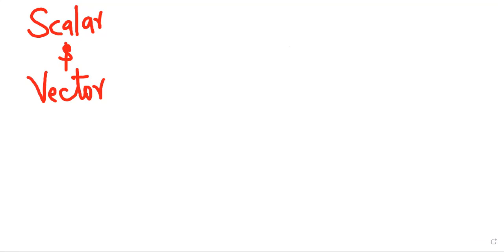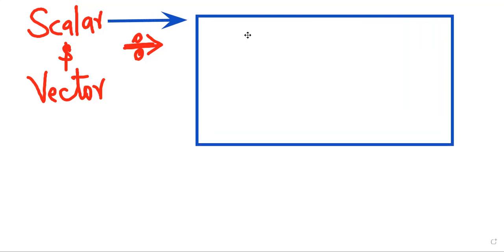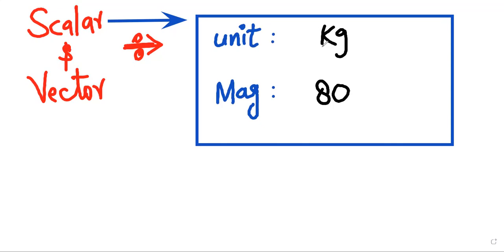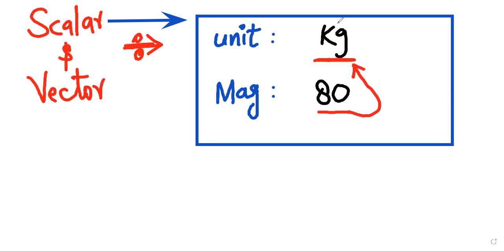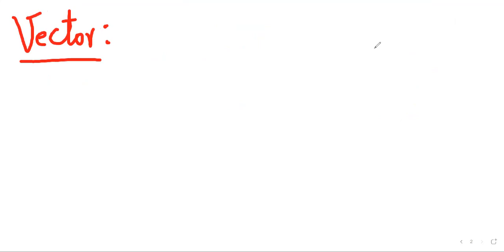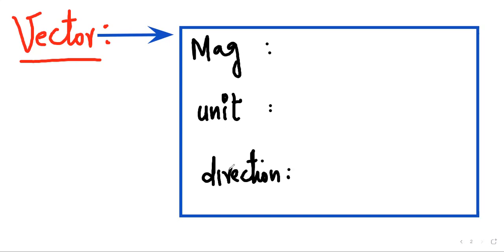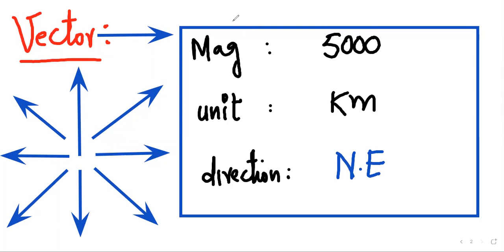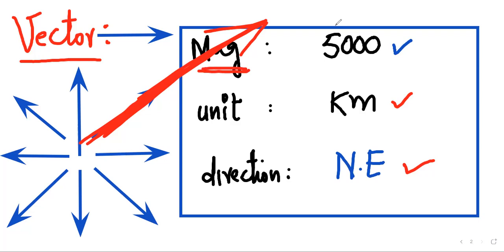2 Scalar and Vector (2/20)